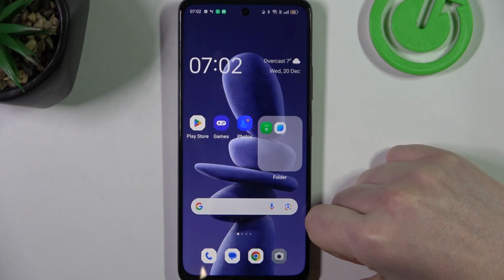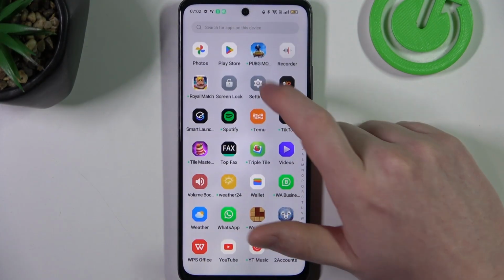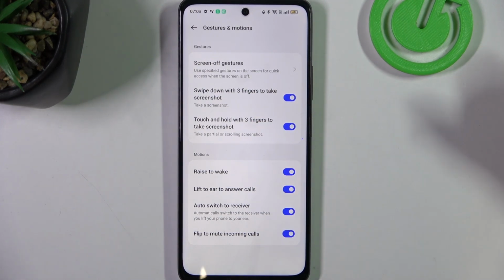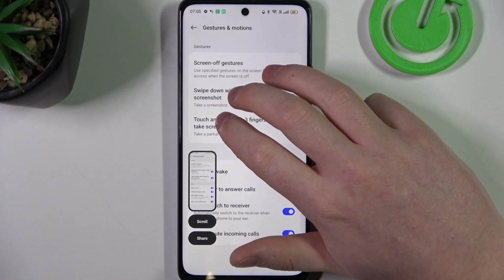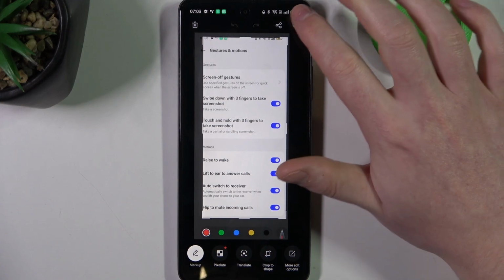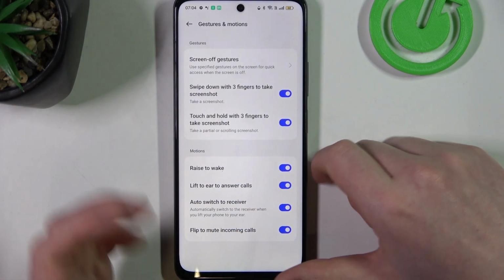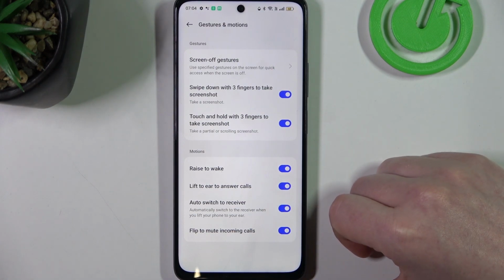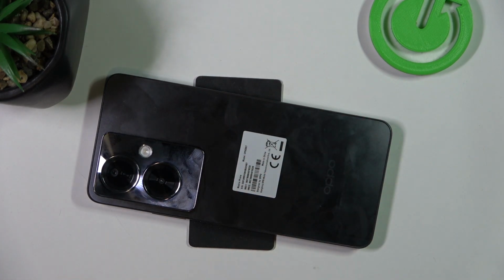All Gestures & Motions on OPPO A2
Find out more:
This comprehensive tutorial aims to familiarize OPPO A2 users with the diverse range of gestures and motion controls available on their device. Gestures and motions offer intuitive ways to interact with the device, navigate settings, and perform various functions through hand movements or actions. This step-by-step guide will explore and demonstrate all gestures and motion features on the OPPO A2, empowering users to optimize their device interaction experience.

What gestures and motions are available on the OPPO A2?
How do I access and enable gestures in the device settings?
Why use gestures and motions on the OPPO A2?
Can I customize gesture settings?
How do I perform specific gestures like double-tap to wake?